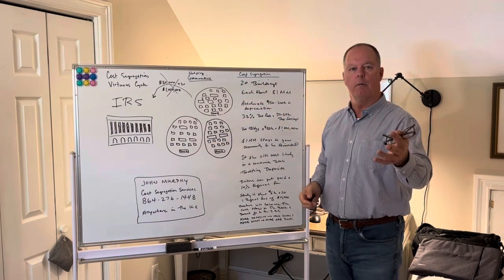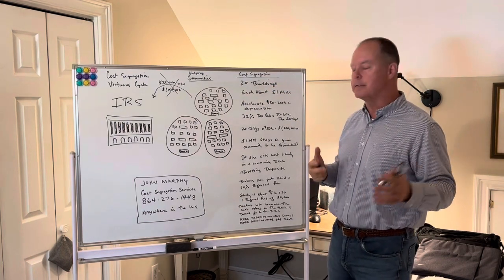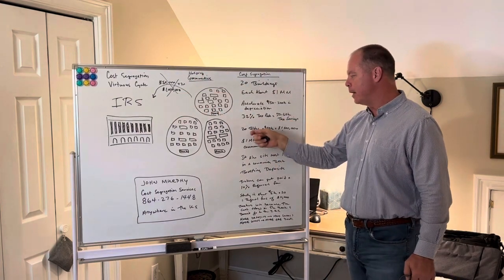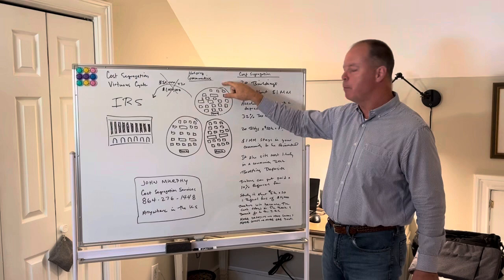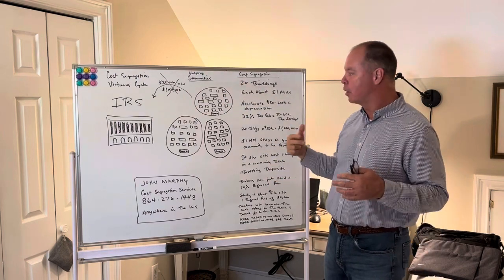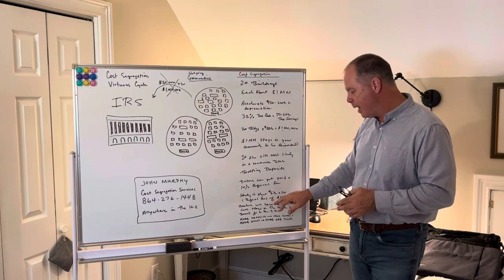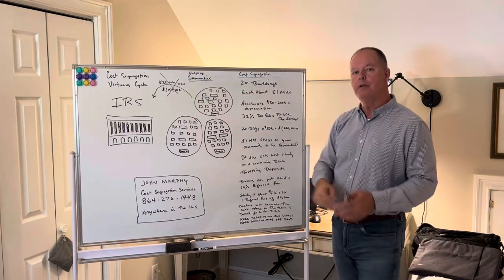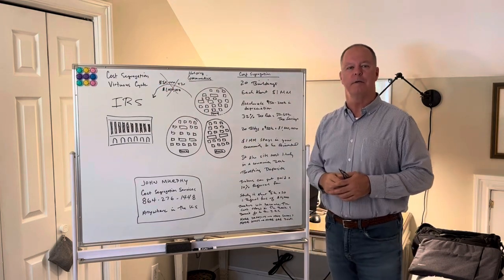Cost Segregation Virtuous Cycle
I'm John Murphy from Cost Segregation Services , and in this video, I'll introduce you to a concept I call the "Cost Segregation Virtuous Cycle." This brief discussion is tailored for commercial real estate brokers, agents, and community bankers, as well as anyone involved in providing loans to building owners. We'll explore how this concept can benefit both individuals and communities.

Before we dive in, please note that I'm not offering tax advice. If you're a building owner watching this, always consult with your tax advisor to determine if cost segregation is a suitable strategy for your specific situation.

Picture a network of communities across the country, each with its share of building owners. Commercial real estate brokers and bankers have connections with numerous building owners within these communities. It's common for many of these building owners to be unaware of cost segregation and its potential benefits.

So, how can we help them? By simply introducing them to the concept and connecting them with experts like me. Let's consider a scenario: Imagine there are 20 buildings in your community, each valued at around a million to a million and a half dollars. Through cost segregation, we can accelerate depreciation, resulting in potential tax savings of $150,000 to $250,000 per building, assuming a 32% tax rate. This translates to significant income tax savings, meaning these building owners won't have to write hefty checks to the IRS.

Now, here's an important clarification: The IRS doesn't issue refunds for these savings immediately. Instead, they can be applied to quarterly or year-end tax statements. This means that building owners can keep more of their hard-earned money in their pockets.

Imagine the impact of this in your community—20 buildings saving $50,000 each, totaling $1 million staying within your community. This is a fantastic opportunity for community bankers and commercial real estate brokers. It could boost deposits at the community bank, helping them overcome current challenges. For brokers, there's an opportunity to earn a 10% referral fee for each cost segregation study, potentially adding up to a nice income stream.

It's easy to get started. Ultimately, this "Cost Segregation Virtuous Cycle" benefits everyone involved, creating a win-win situation.

I provide my services throughout the United States, so don't hesitate to get in touch. Let's chat and explore how cost segregation can make a difference in your community. Have a fantastic day!